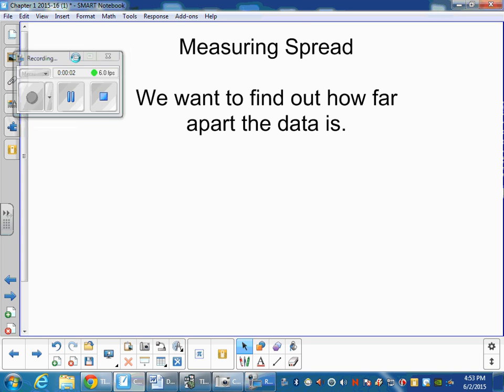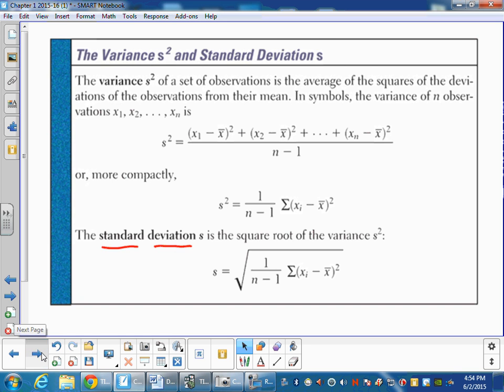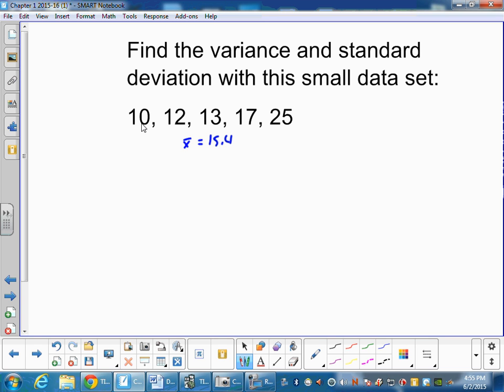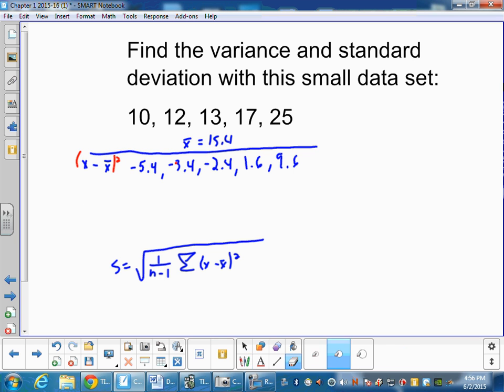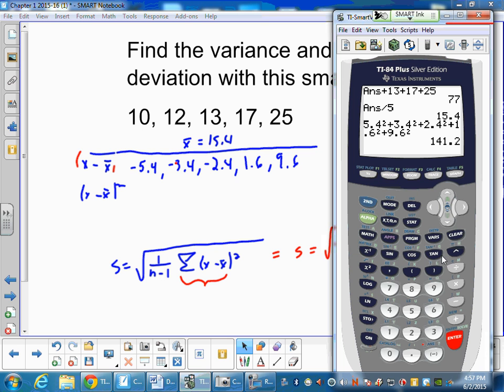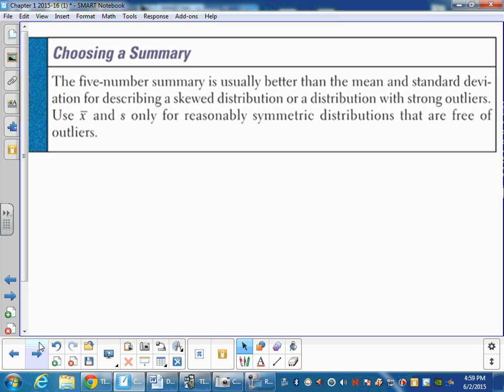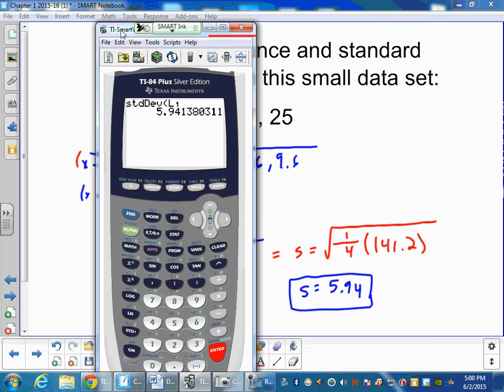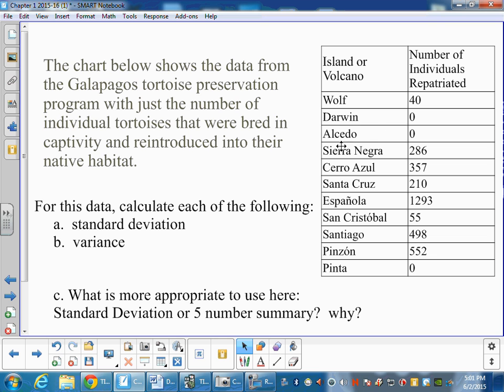AP Statistics Chapter 1 video 13 Standard deviation and Variance